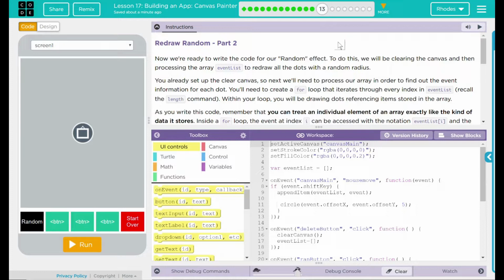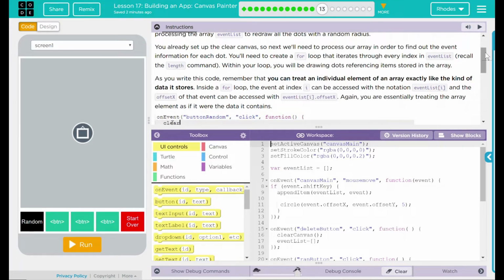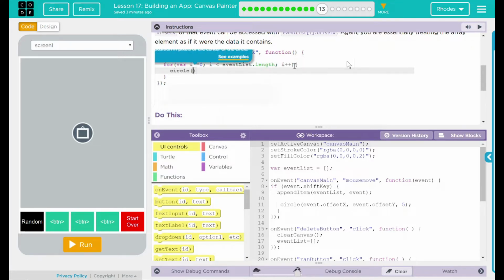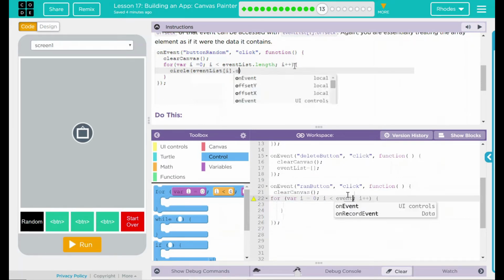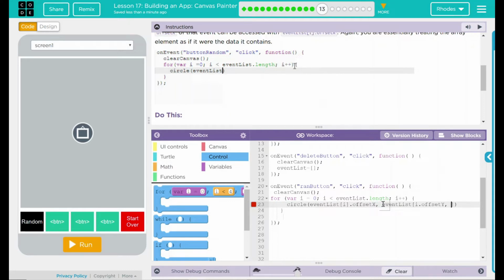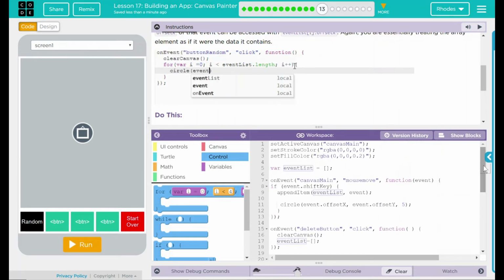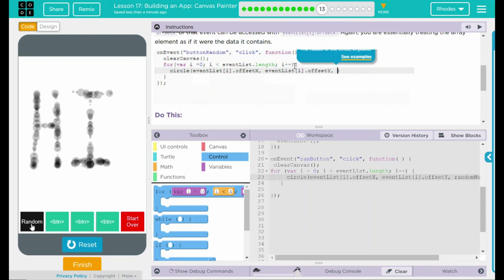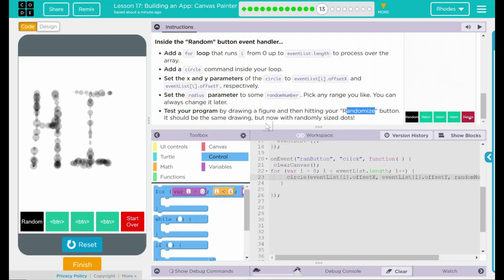Unit 5 - Lesson 17 #13: Redraw Random - Part 2